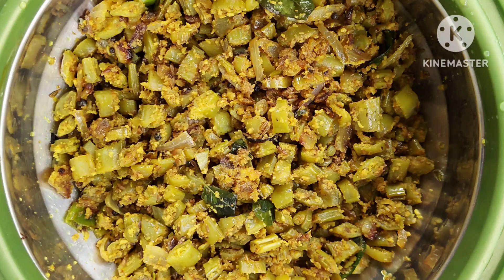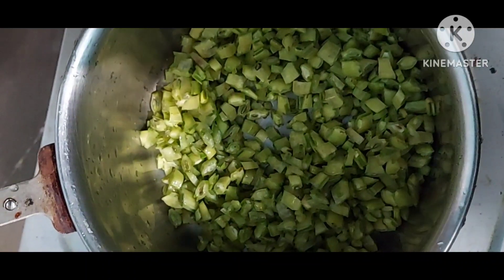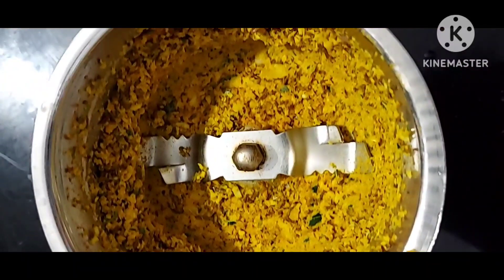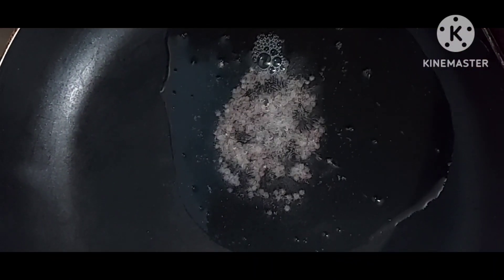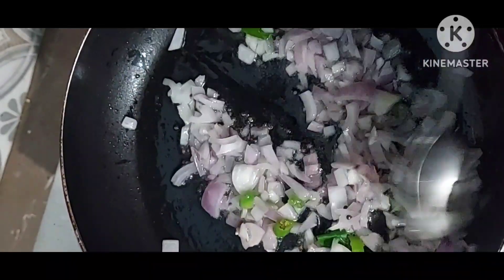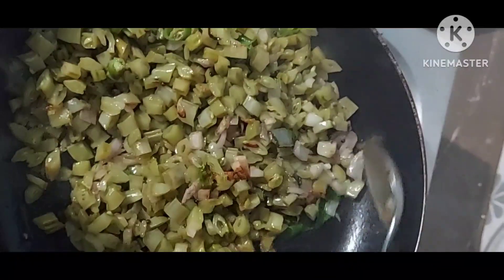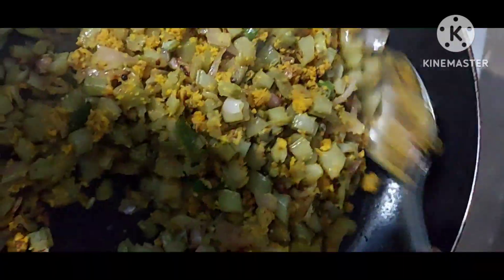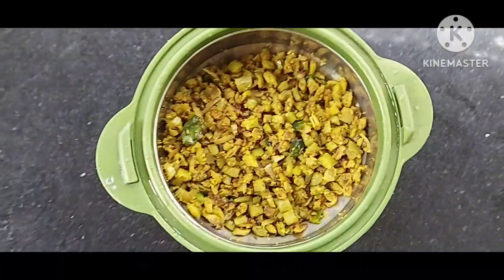cluster beans recipe/ അമര തോരൻ ഓണം special 👌 👍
manama indiaAtoZchanel
recipe
cooking
cluster beans recipe
AtoZchannel
Dubai
UAE
 manama indiaAtoZchanel
mazhavil manorama
manorama